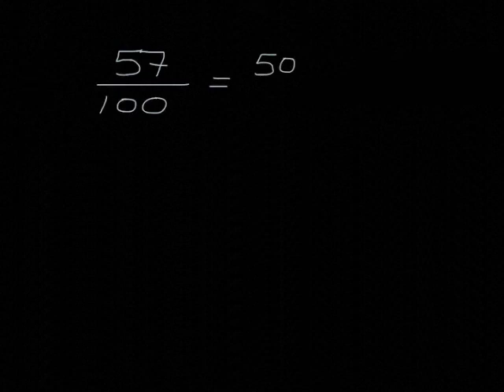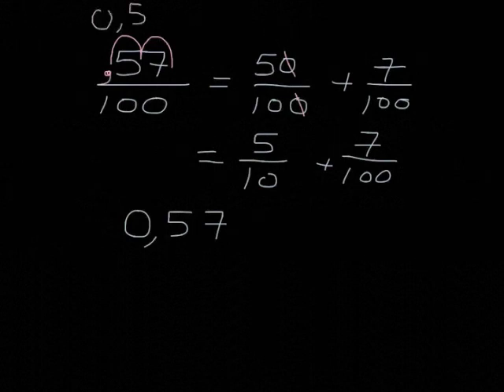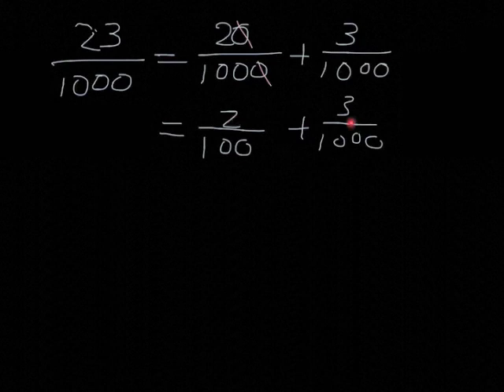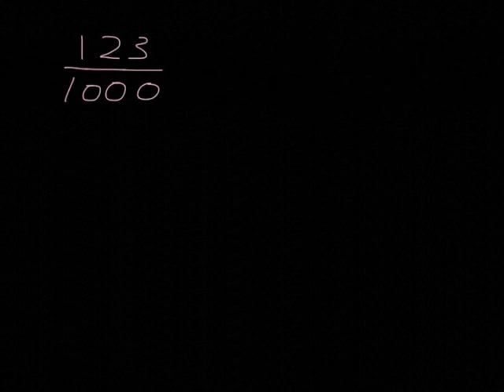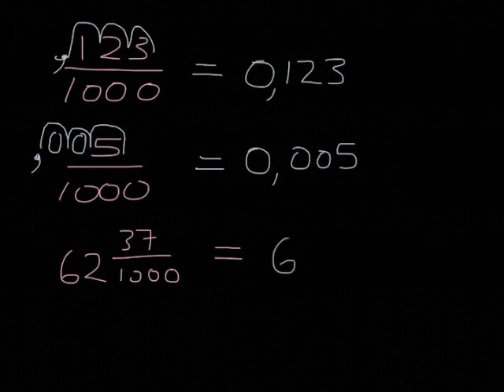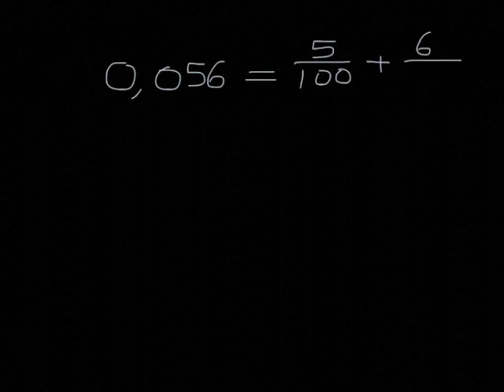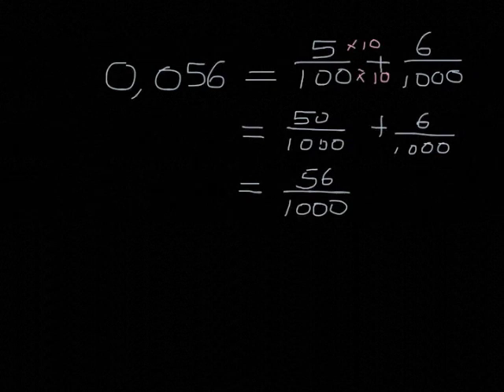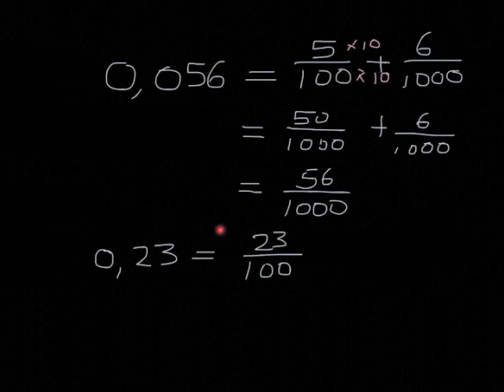Decimals (Part 1) Lesson 3: Tenths and hundredths